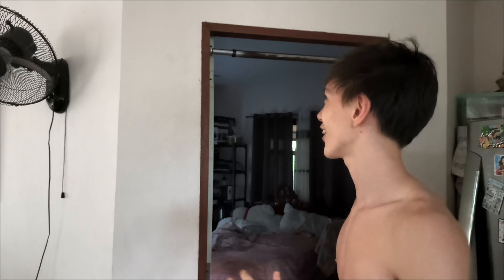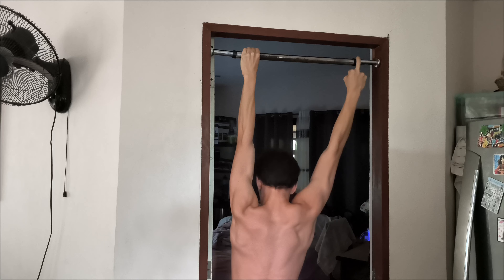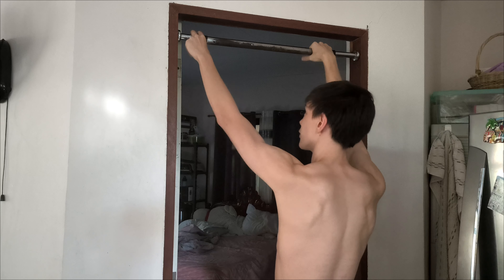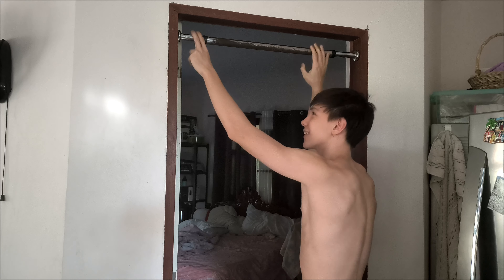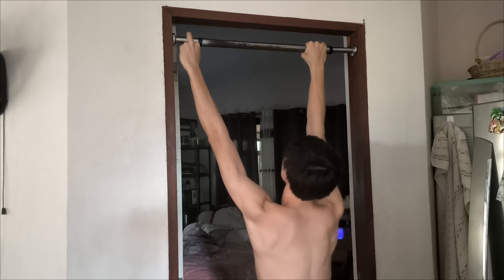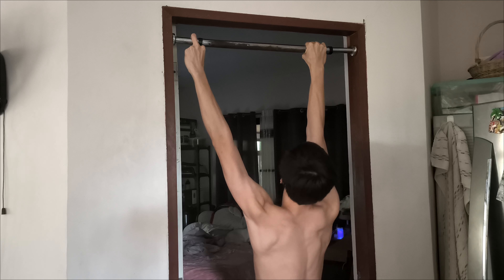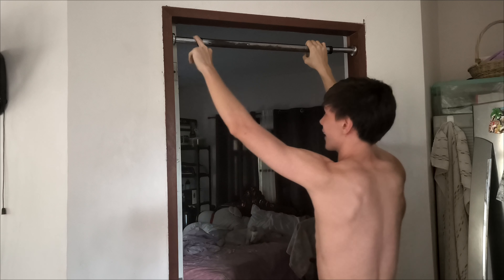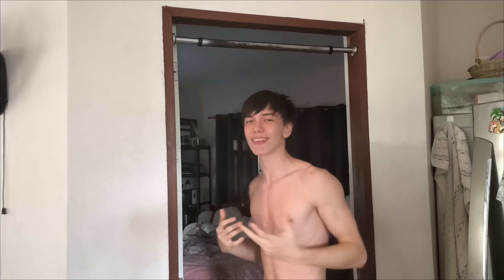One Step Closer To The One Arm Pull-up!